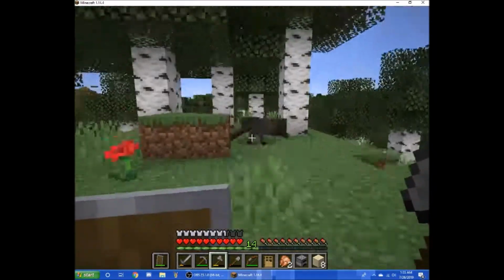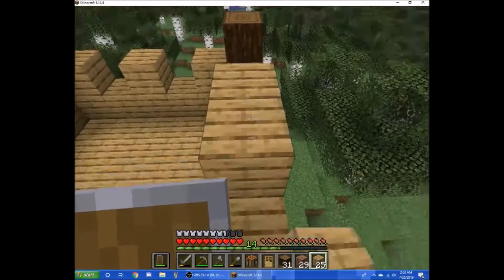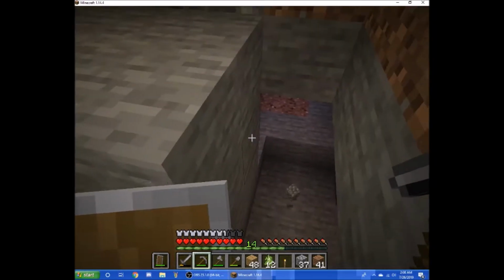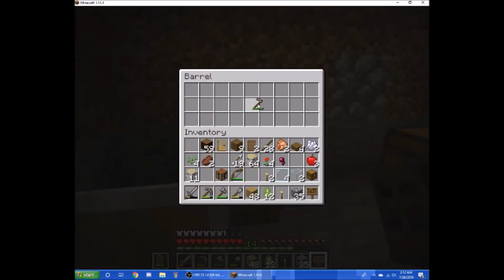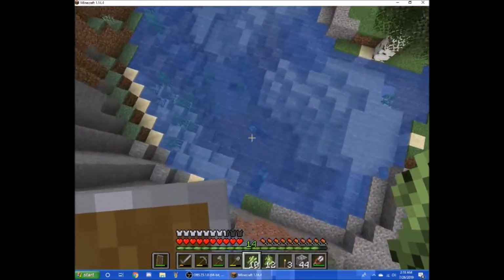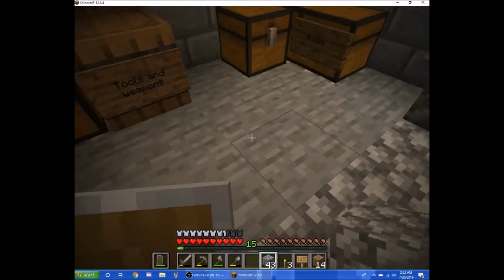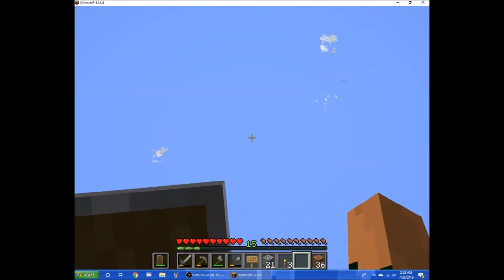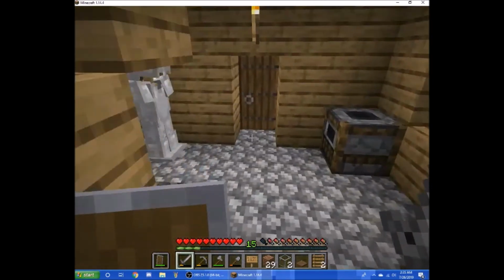Minecraft Survival Guide Ep. 4 - House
We make a cozy-looking cabin in the woods this episode.